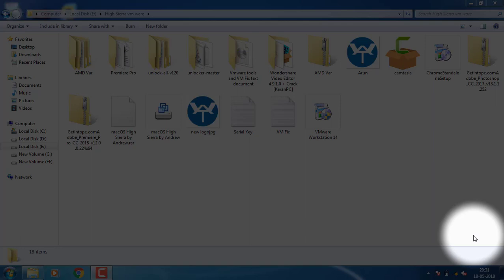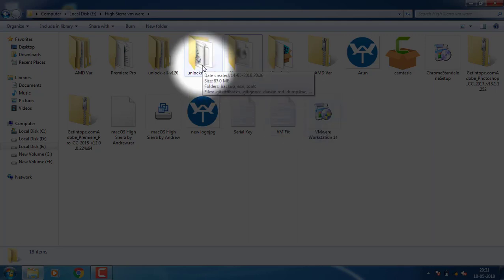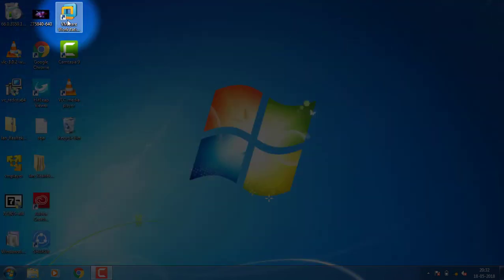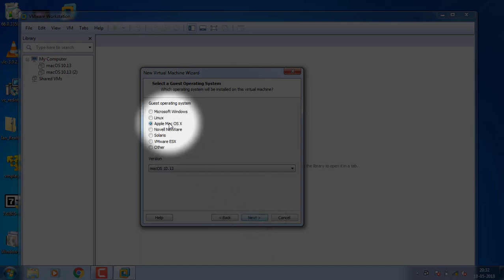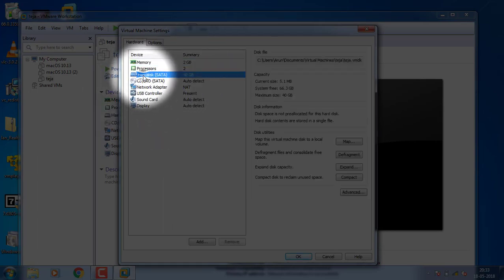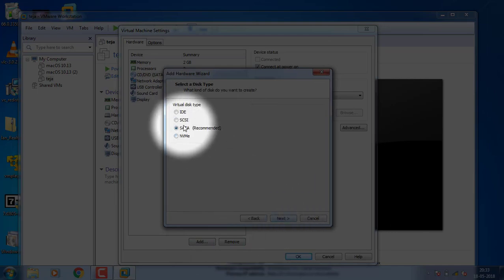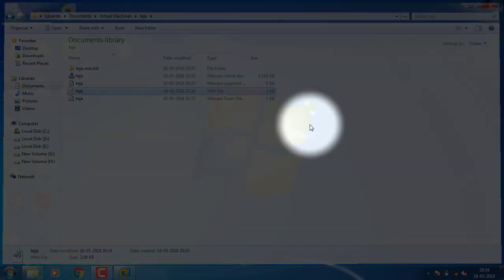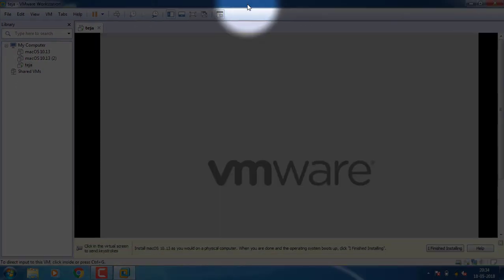How to install macOS High Sierra in Vmware IN TELUGU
hai friends my name is Arun teja

smc.version = "0"
cpuid.0.eax = "0000:0000:0000:0000:0000:0000:0000:1011"
cpuid.0.ebx = "0111:0101:0110:1110:0110:0101:0100:0111"
cpuid.0.ecx = "0110:1100:0110:0101:0111:0100:0110:1110"
cpuid.0.edx = "0100:1001:0110:0101:0110:1110:0110:1001"
cpuid.1.eax = "0000:0000:0000:0001:0000:0110:0111:0001"
cpuid.1.ebx = "0000:0010:0000:0001:0000:1000:0000:0000"
cpuid.1.ecx = "1000:0010:1001:1000:0010:0010:0000:0011"
cpuid.1.edx = "0000:1111:1010:1011:1111:1011:1111:1111"
featureCompat.enable = "FALSE"

How to install macOS High Sierra in Vmware,

High Sierra Hackintosh IN TELUGU,

high sierra vmware In telugu,

mac os high sierra vmware,

macos high sierra in telugu,

macos high sierra on vmware,

how to install mac os high sierra on vmware,

install mac os on pc in Telugu,

mac os high sierra,

install mac os high sierra on vmware",